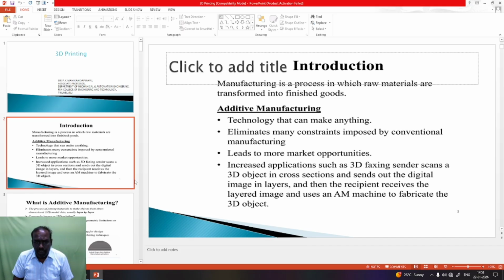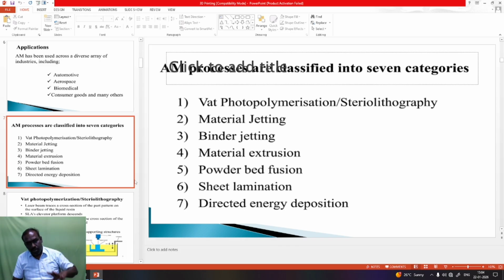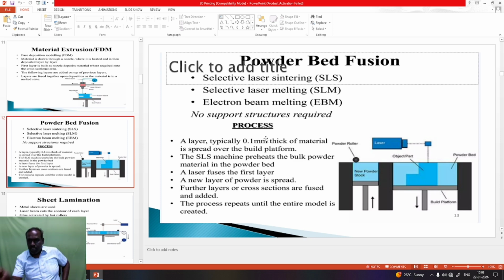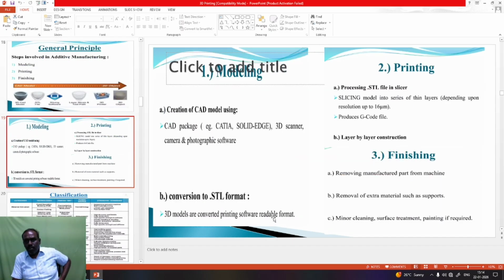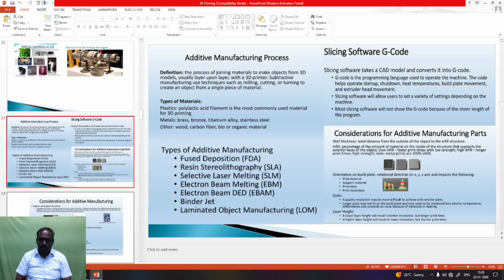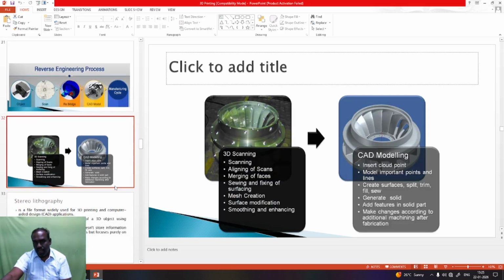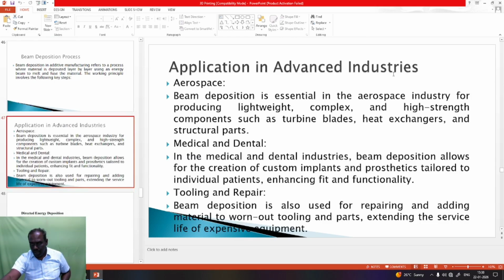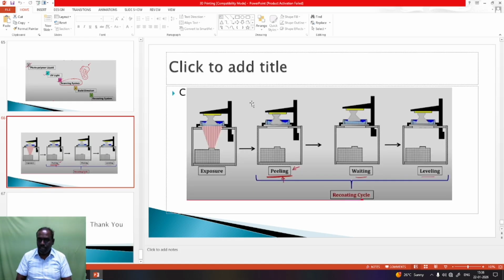3D PRINTING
BY
DR.P.K.MANIKANDAPIRAPU
ASSOCIATE PROFESSOR
DEPARTMENT OF M&A
PSN COLLEGE OF ENGINEERING AND TECHNOLOGY
TIRUNELVELI